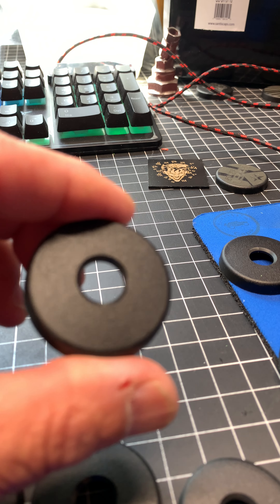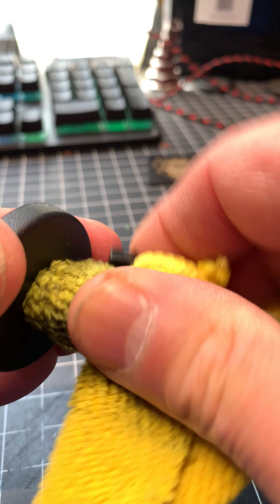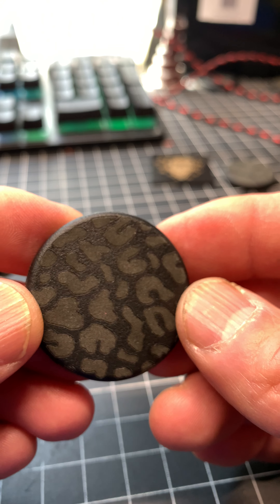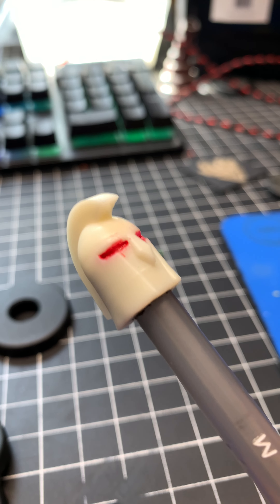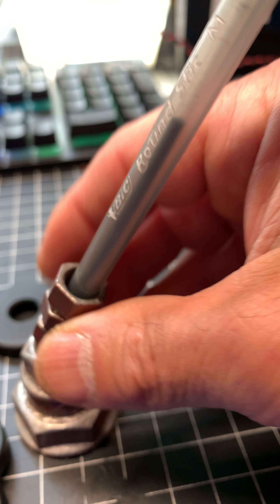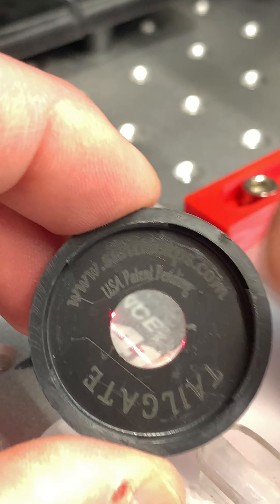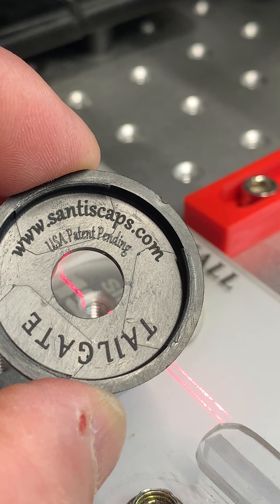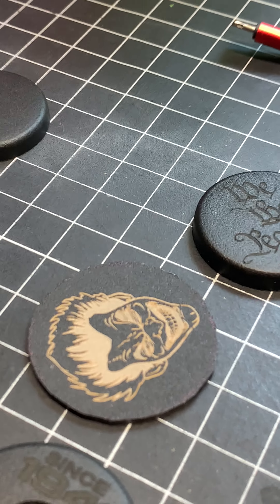Santi’s short of behind the scenes work, thank you for watching and please subscribe.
Guys I need 1000 subscribers to be able to go live, come please help me get there, I will keep posting for you thank you 🙏. And remember we are the #1 source of protective door lock covers for Jeep Wrangler and Gladiator.